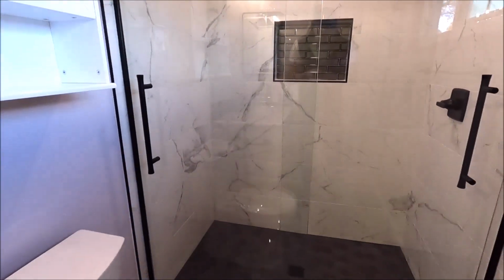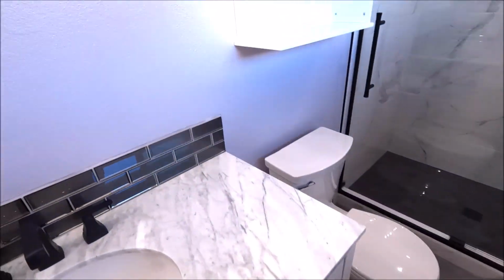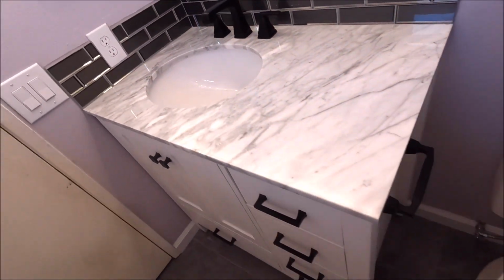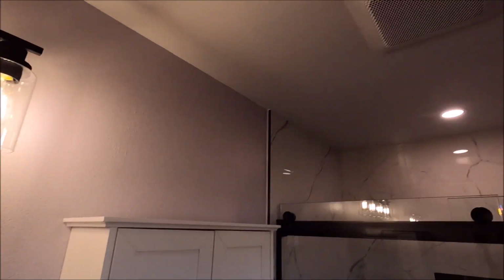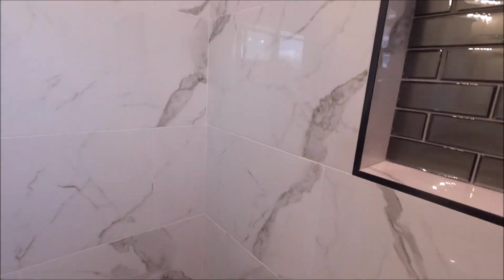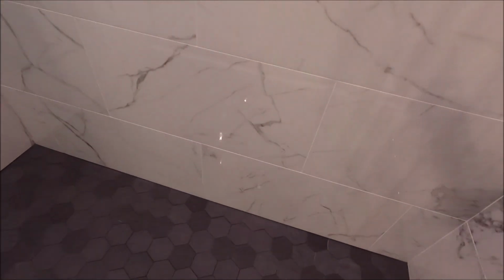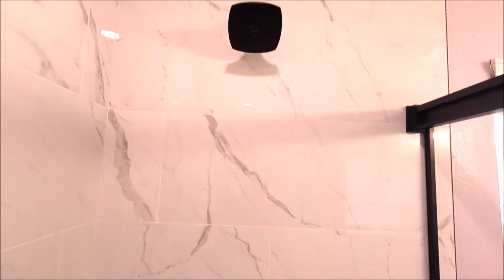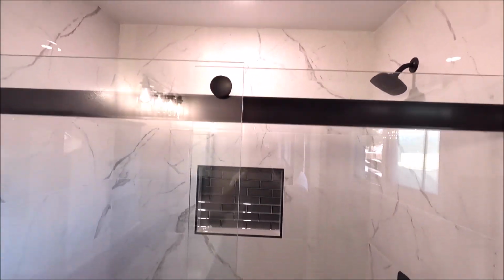Trendy Black on White Shower Design Completed!